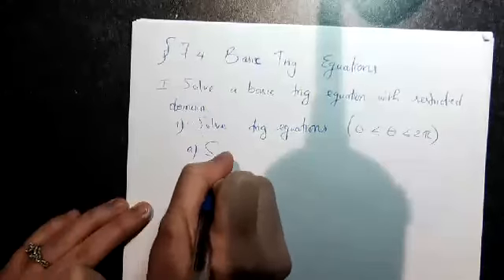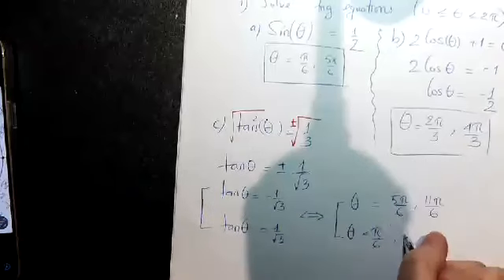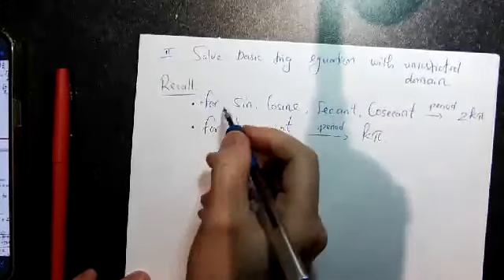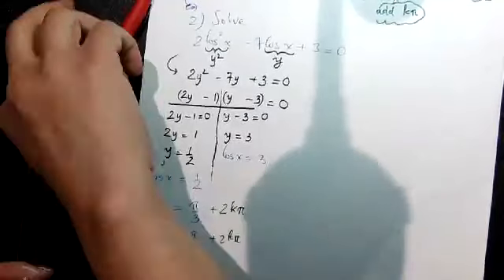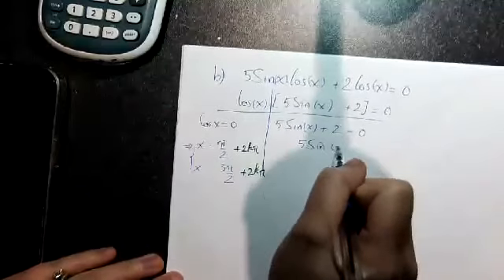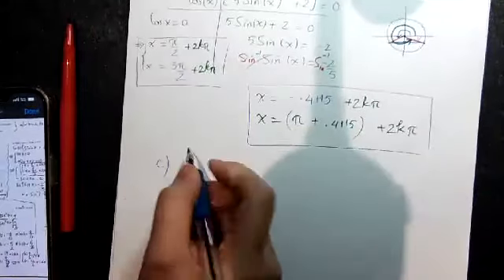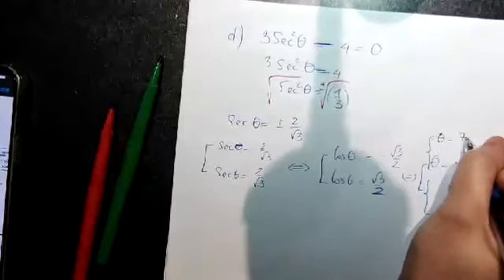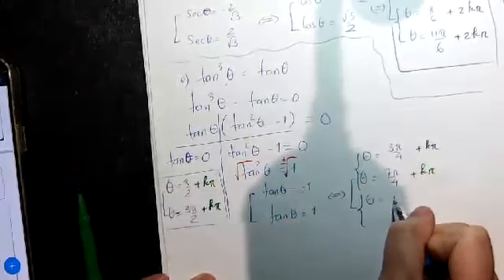Section 7.4 Solve Basic Trigonometric Equations (W2024)